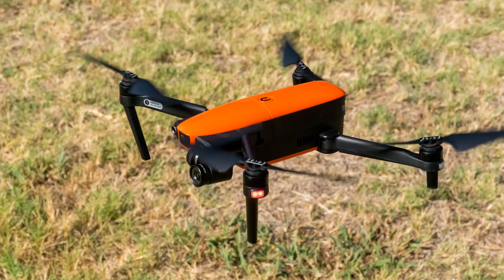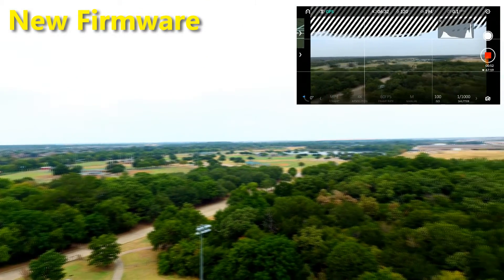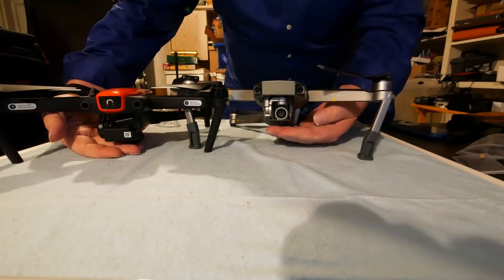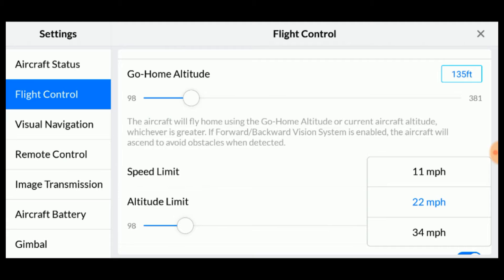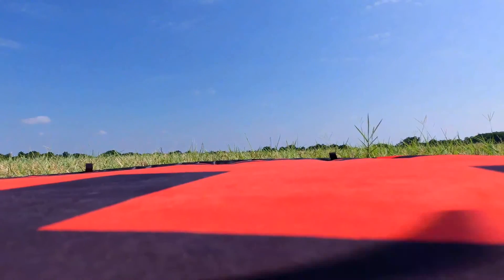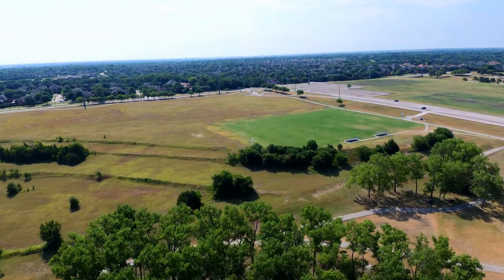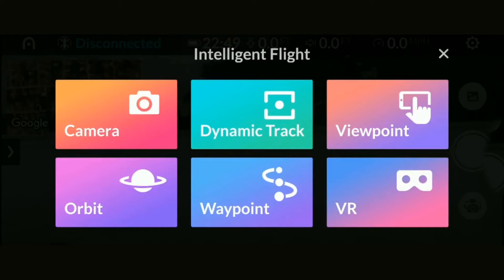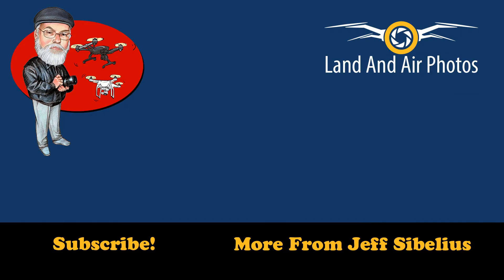Autel Robotics Evo First Look Drone Review - Watch This Before You Buy It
Now that I've had the chance to fly the Autel Evo drone several times, I'm posting a first look video to offer an initial review of this drone. Is it as good as we expected? Have the issues with rear obstacle avoidance and a tilted horizon been fixed? In this drone review I discuss build quality, flight performance, range test and other aspects of the Autel Evo, including some interesting observations about the Evo's obstacle avoidance, exposure metering and Return To Home features that you may not have heard before.

I'm going to give you a close look at the Evo from Autel Robotics to help you decide if the Autel Evo camera drone is the right drone for you.

Watch this video before you buy an Autel Evo!

Do you want to buy a DJI drone? Get a discount on the Mavic Air, Spark, Mavic Pro Platinum, Phantom 4 Pro Obsidian, even the Inspire - everything you buy from acesdeals.biz, including drones, batteries, accessories and more!

Remember, DJI does not honor its warranty if you buy from someone other than an authorized dealer. Be CAREFUL where you buy. acesdeals.biz IS an authorized dealer with some of the best customer service in the industry.

Join the Facebook Group Jeff Sibelius Texas Drones. The group is open to people all around the world, and I hope you'll join. If you live in Texas or surrounding states, join the group and let's fly together! Follow this link to become a member of the group

Why should you join? Watch Drone Channel Talk - Are You a Member of My Facebook Group?

I will release more videos for owners of Autel Robotics X-Star Premium, DJI Phantom, Mavic and Spark Drones, and Yuneec Q500 4K and Typhoon H drones - Parrot drones too!

Copyright information:

Music and Images:
Obtained from audioblocks.com and graphicstock.com as part of my paid subscriptions.